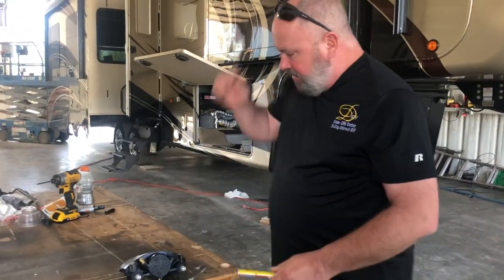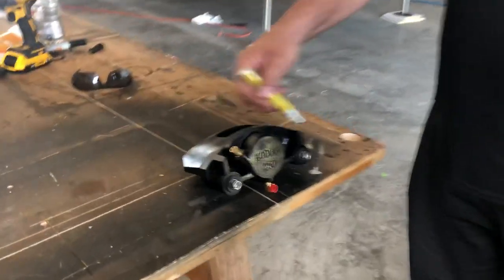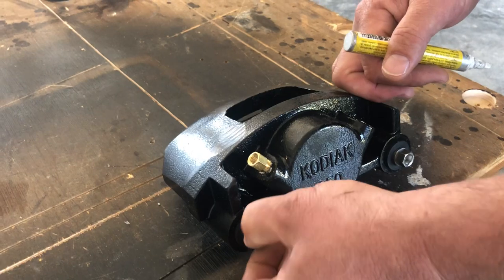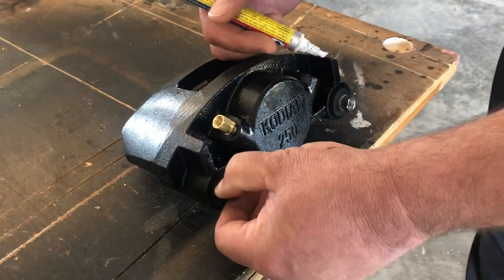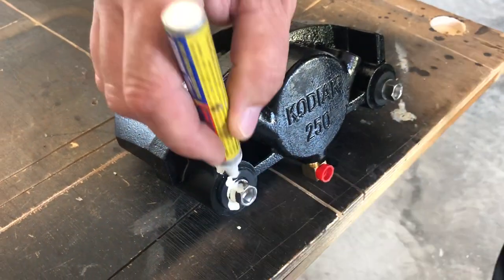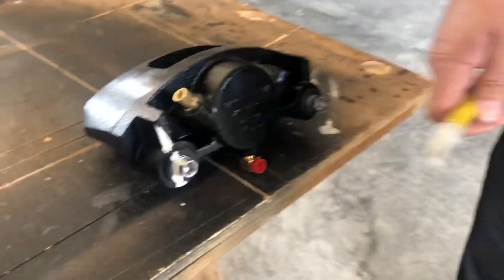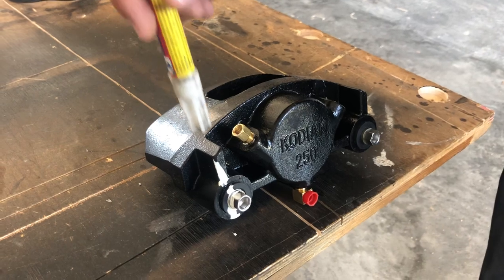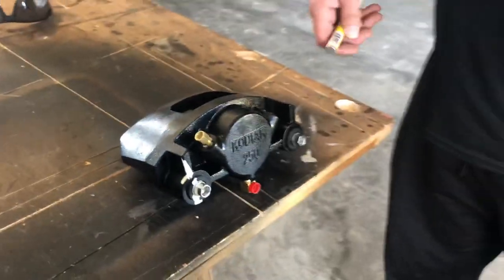Brake Caliper Bolt Tork- DRV Mobile Suites with Dr Slade at Rolling Retreats RV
Brake Caliper Bolt Tork